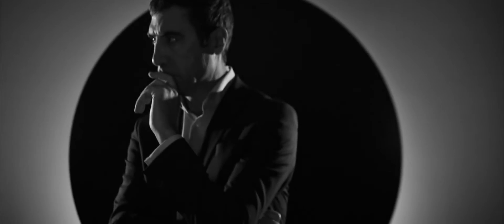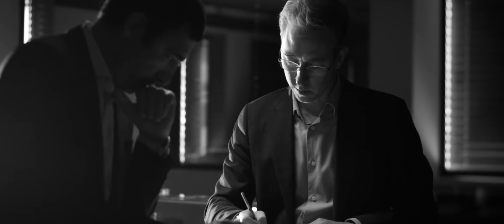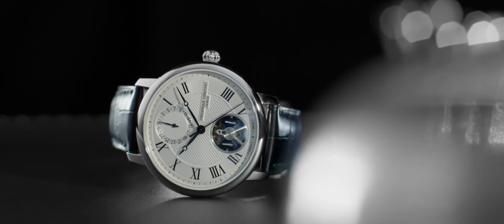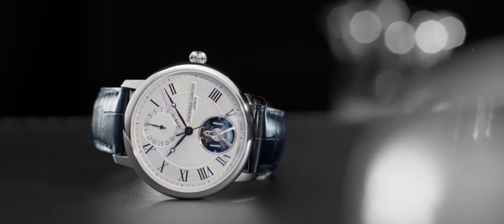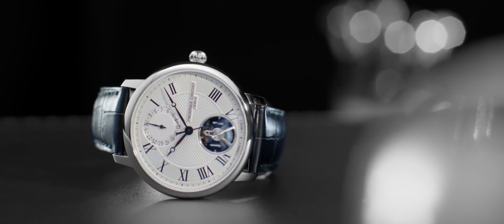Frederique Constant Monolithic 2021